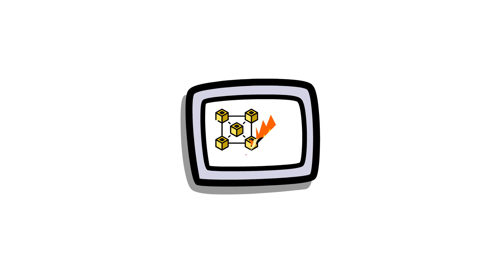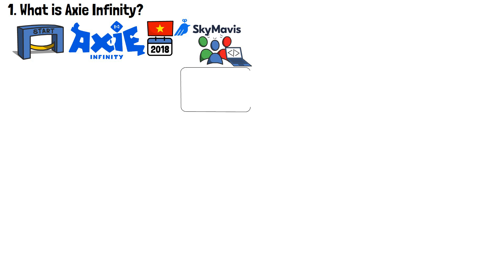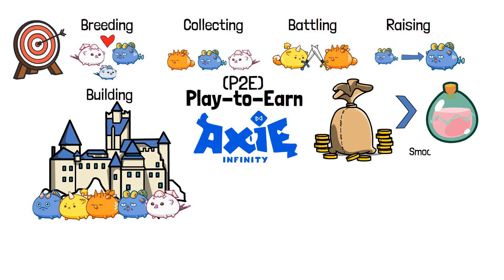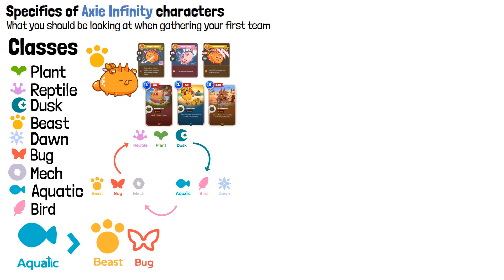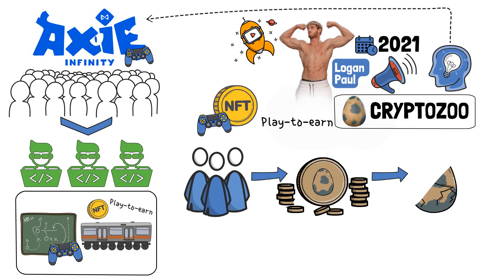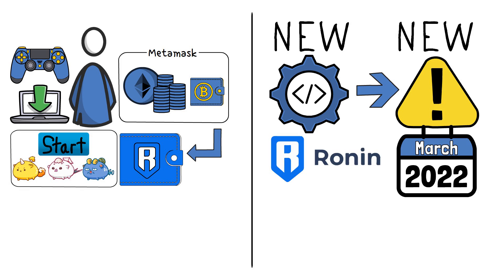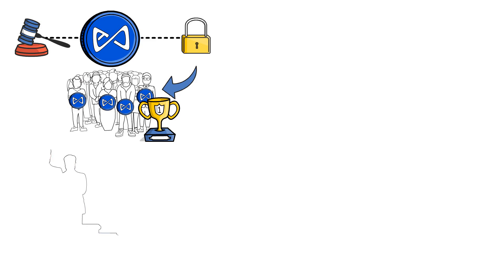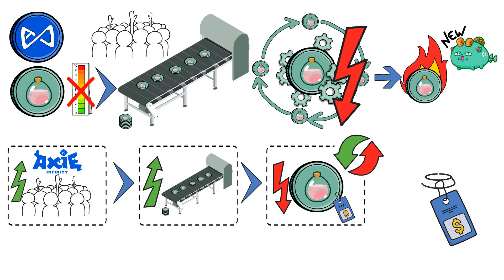How Can You Earn Money With Axie Infinity? (AXS Animated Explainer)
What is Axie Infinity? How does Axie Infinity work? What is AXS crypto? What is SLP crypto?

What if we said that there is a game inspired by Pokemon and driven by a play-to-earn strategy on blockchain? The game, Axie Infinity, follows already loved card-based game components allowing users to breed and battle digital monster pets, also known as Axies, represented by NFTs.

In this video, we will explore one of the most popular blockchain-based games, Axie Infinity. In particular, we will attempt to find a clear answer to how does Axie Infinity works and understand what role the game’s native tokens, AXS and SLP, play in the ecosystem.

Have you ever played Axie Infinity? Do you think blockchain-based games will be the next big thing?

0:00 Introduction to What is Axie Infinity
1:18 Axie Infinity Explained
3:14 How Does Axie Infinity Work?
8:26 AXS vs SLP Tokens
10:43 Wrap-up: What is Axie Infinity?